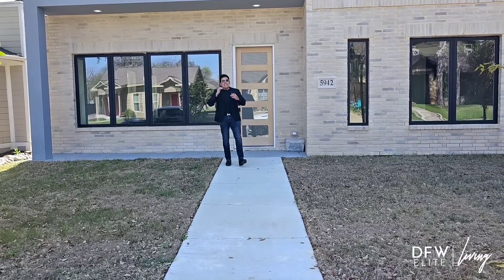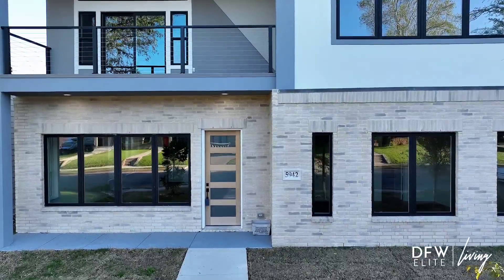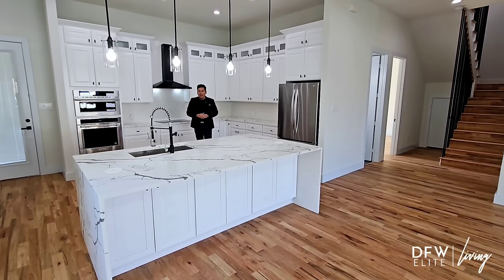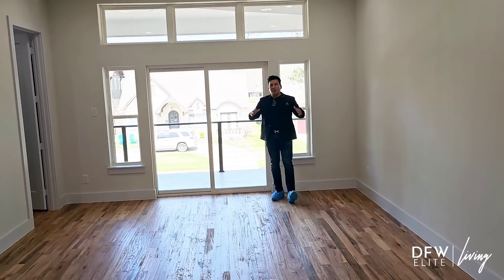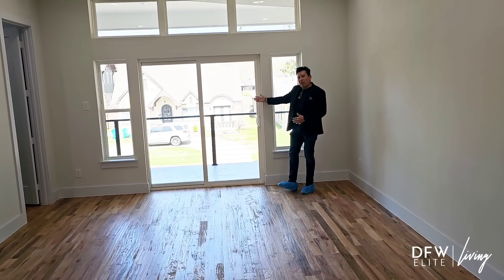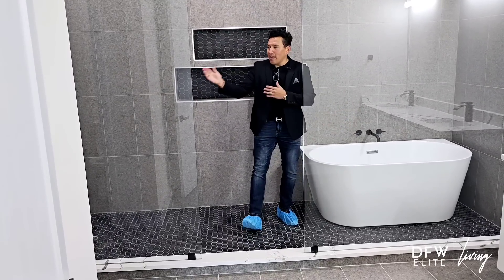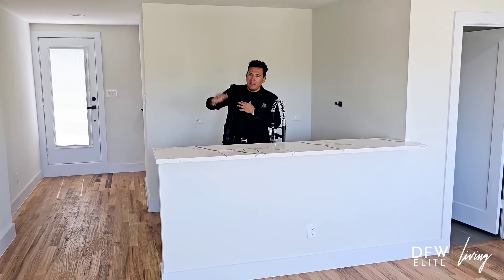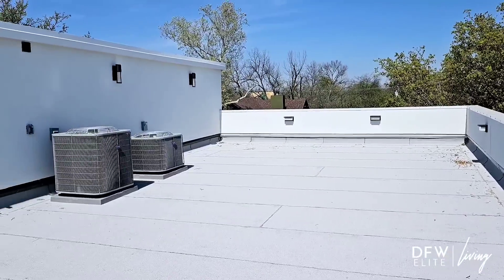Modern 3 story home in east Dallas!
Welcome to our modern 3-story home tour in the heart of East Dallas! With its prime location near everything and a spacious rooftop, this home offers the perfect blend of contemporary living and urban convenience.